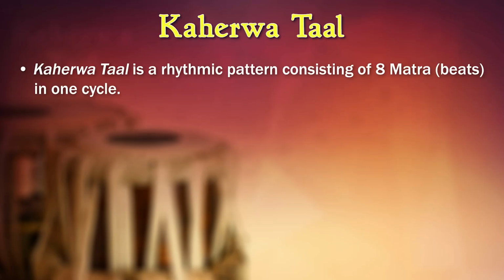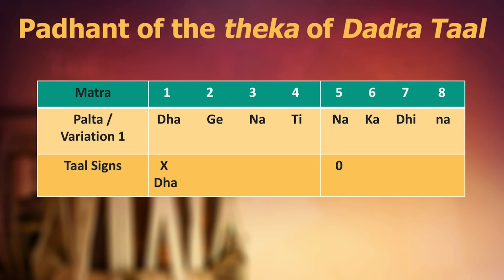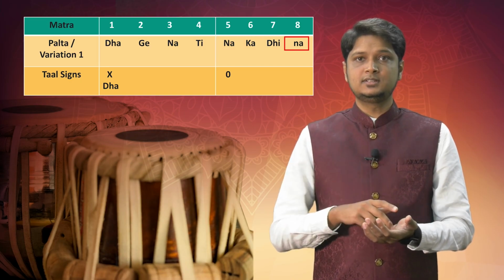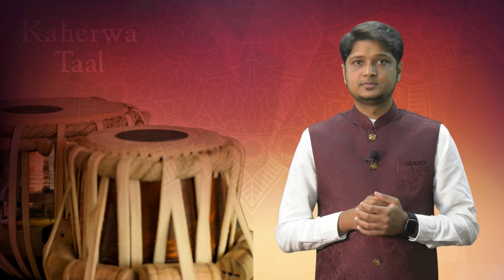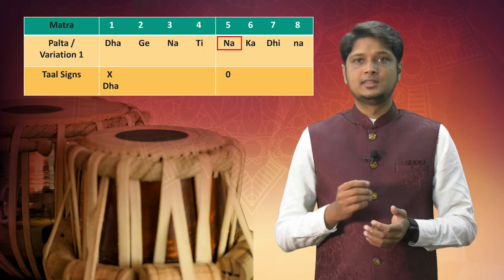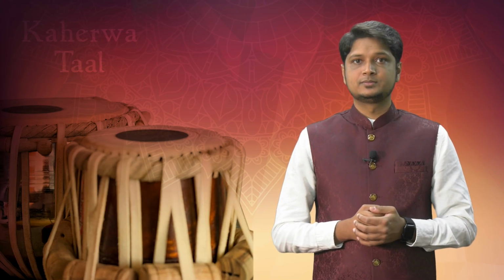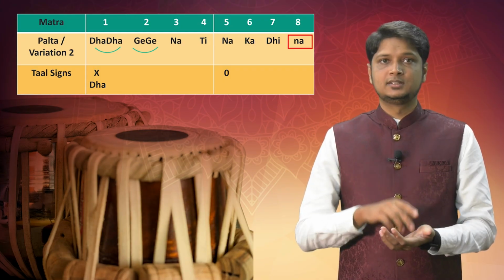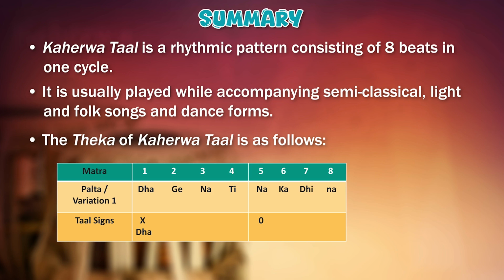Chapter 8 Theka Kaherwa Taal Part 5